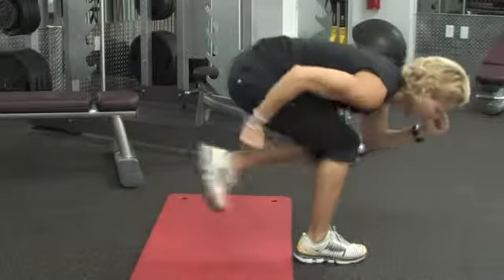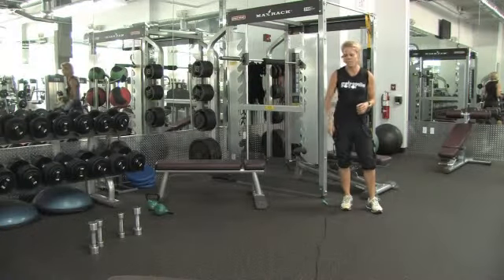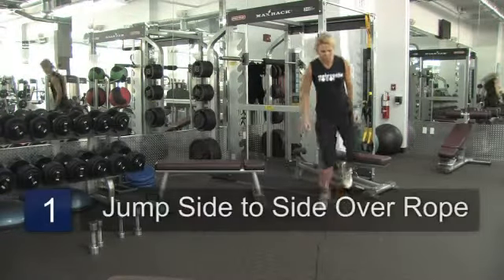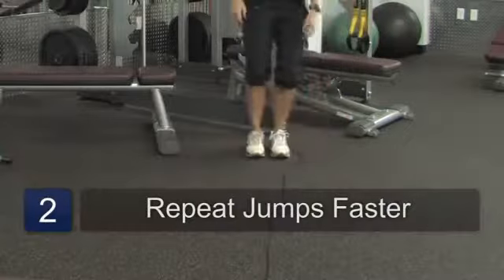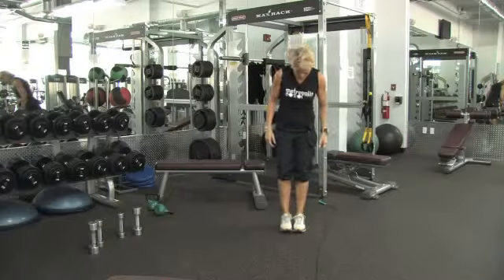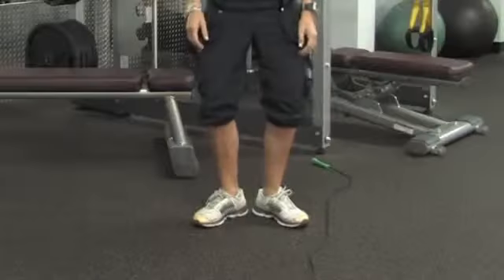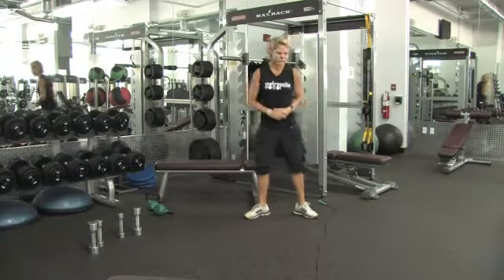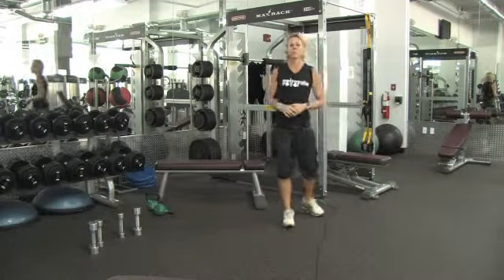Cellulite Shorts Work | Cellulite Treatments At Home | Cellulite Diet Recipes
Cellulite Workout Dvd | Cellulite Reduction Cream | Cellulite Md Cream
Hi I'm Ashleigh Gass, certified strength and conditioning specialist with BrilliantAthlete.com. How do you remove cellulite dimples from the side of your waist? Well if you're in the position where you're starting to see dimpled body fat on the side of your waist, it's really time to consider cleaning up your diet plan and the way that you eat because when you've been spending years and years not eating well, not drinking enough water and not exercising, body fat is going to appear really all over the place. So the first step would be drink more water. You want to replace beverages like coffee, Red Bull and fruit juices and even milk that you buy from the store, start to replace that stuff with water. Why? Because it really helps to flush your system and body fat tends to accumulate in a system that's kind of jammed up. So that's the first step. The second step is to reduce the amount of food that you eat that comes in boxes and packages. Increase your intake of vegetables, fruits and healthy fats like fish oil, olive oil, flax oil and all nuts and seeds. Next learn how to strength train. If you're completely new to this, you can hire a training at a local gym, there are also some excellent resources in terms of books available at bookstores. I'm available for distance coaching and extra advice at BrilliantAthlete.com. So as you can tell, it's not a one magic pill solution to getting rid of body fat that accumulates in the side of your waist. It's really a decision you've got to make to cleanup your diet, learn how to strength train and add muscle mass to your frame and to stick with it in the long term. I'm Ashleigh Gass with BrilliantAthlete.com.